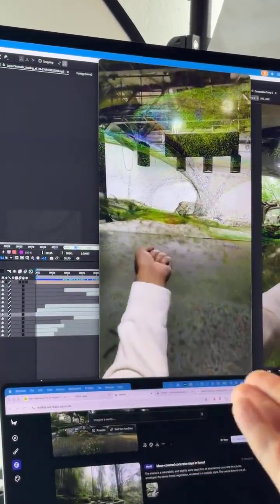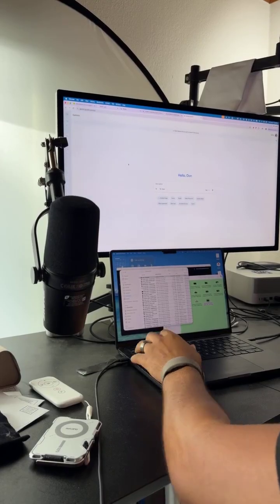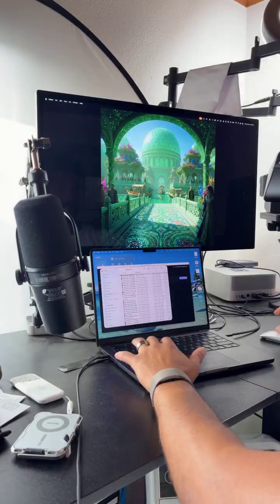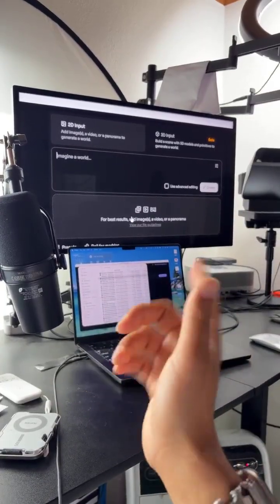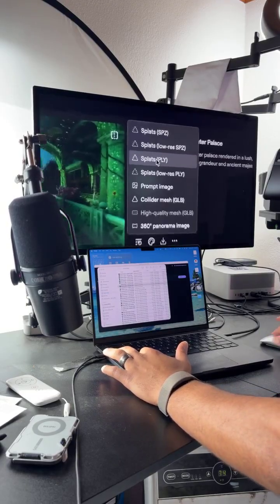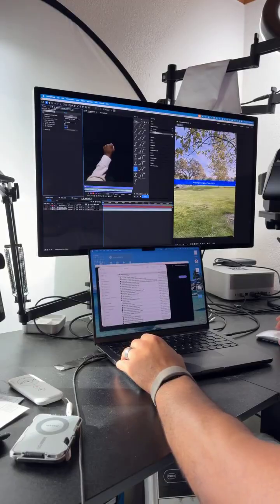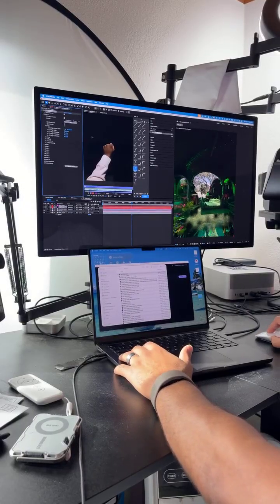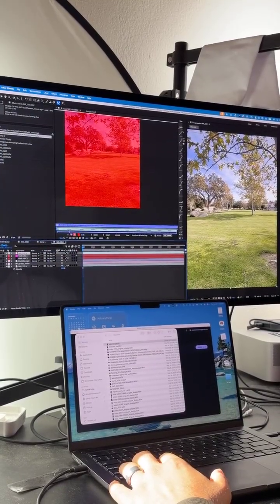How I use with after effects